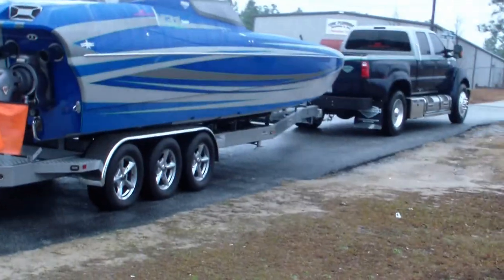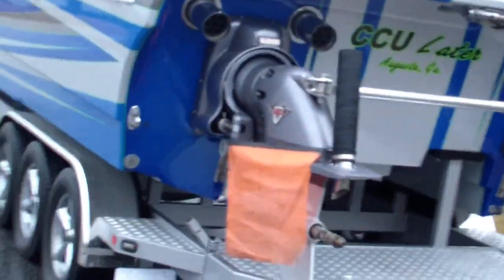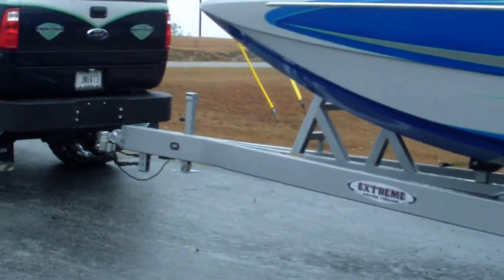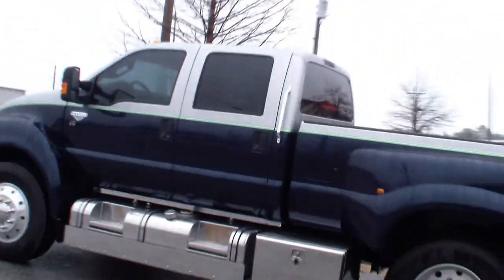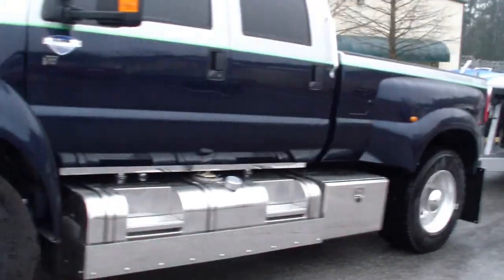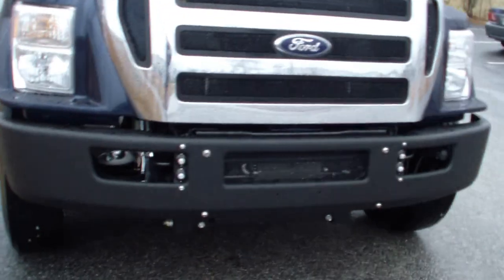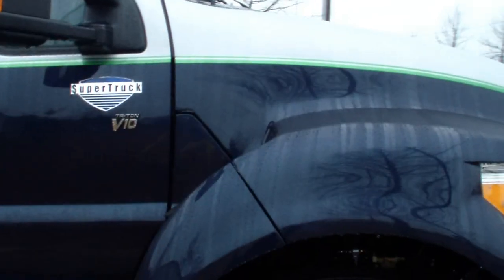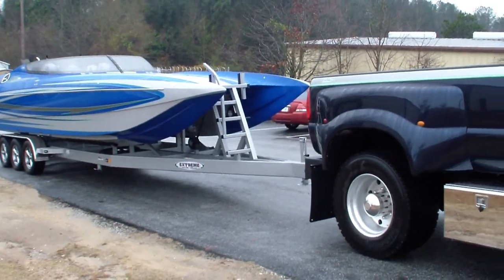2012 F650 pickup and a DCB31 widebody headed to the florida powerboat poker run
DCB31 and F650 supertruck over view of CCU Later, extremesupertruck.com
2012 F650 V10 gas pulling a DCB31 headed to the florida powerbaot poker run in the keys.